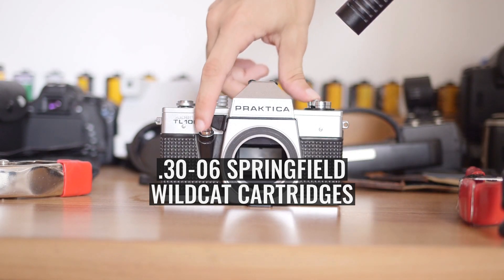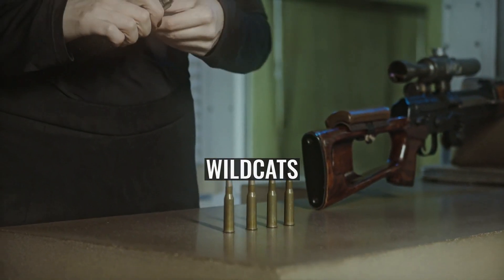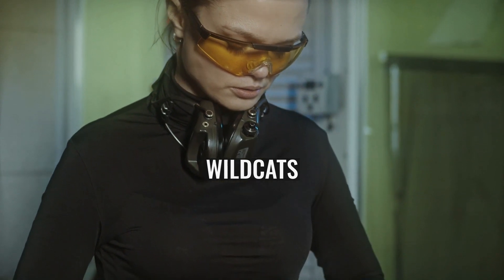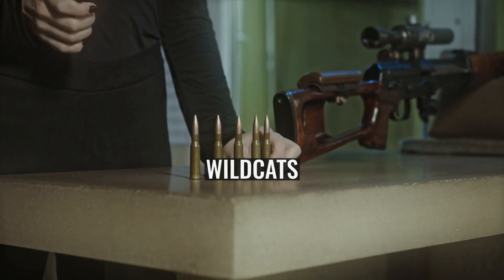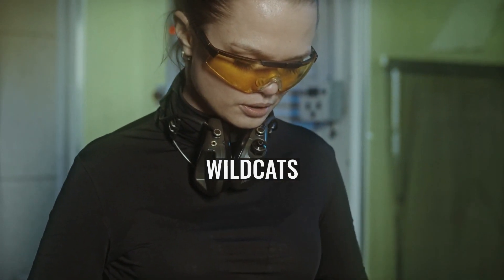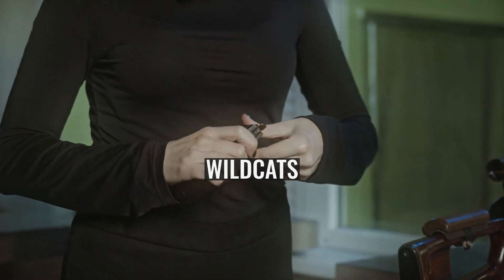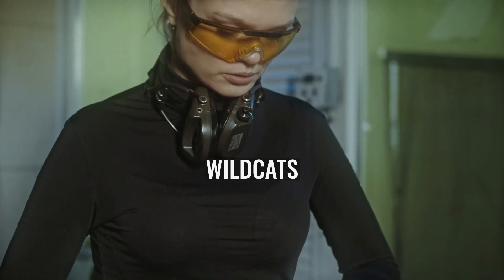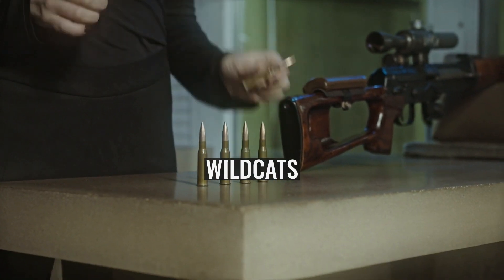.30-06 Springfield wildcat cartridges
.30-06 Springfield wildcat cartridges are cartridges developed from a 30-06 Springfield "parent cartridge" through narrowing or widening the cartridge neck to fit a smaller or larger bullet in an attempt to improve performance in specific areas. Such wildcat cartridges are not standardized with recognized small arms standardization bodies like the SAAMI and the CIP.